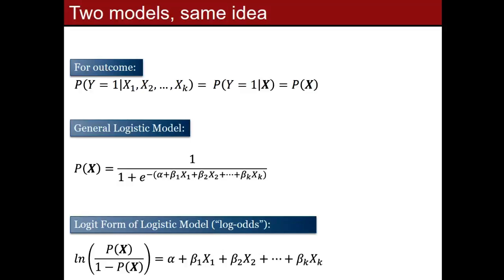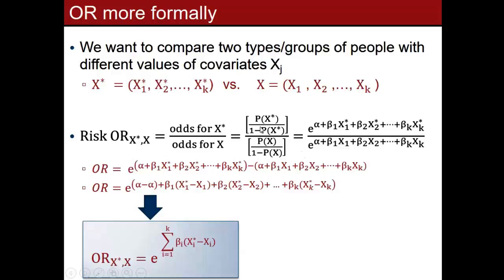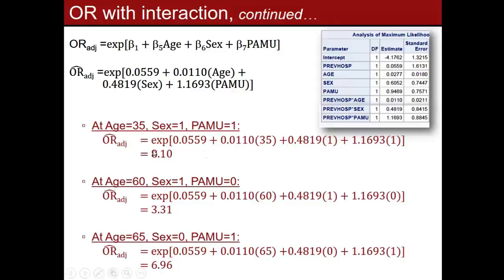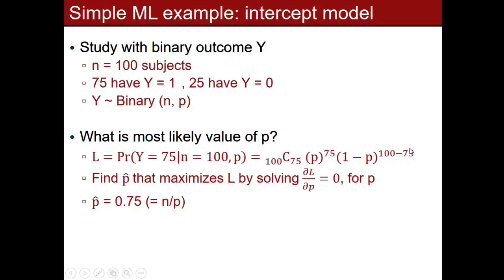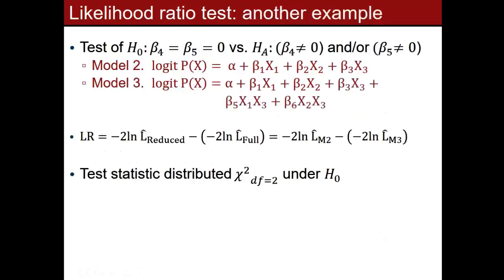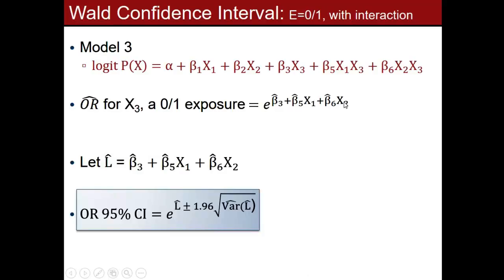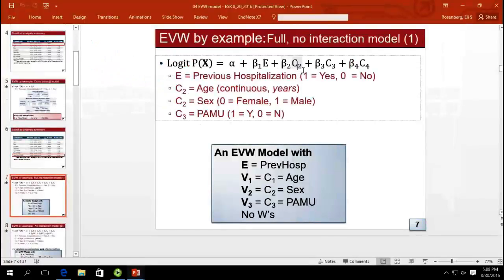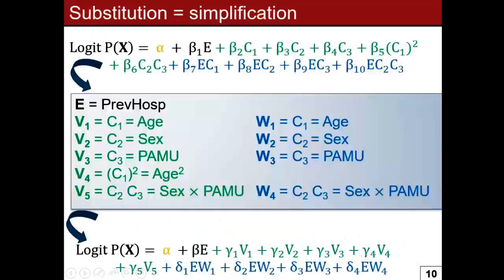Class 2: Logistic Model (cont'd)- OR formula, inference, SAS Logistic; EVW model intro.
(Rosenberg) Logistic Model (cont'd)- OR formula, Statistical inference methods, Logistic (SAS); EVW model intro.  Aug 30, 2016